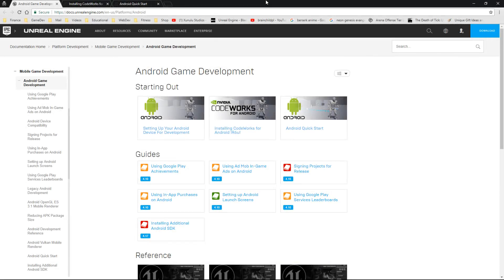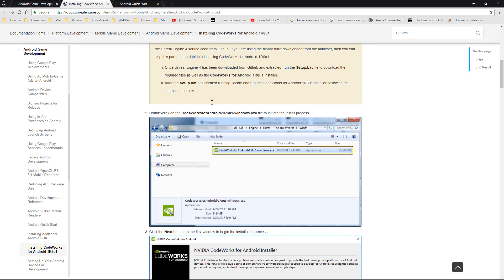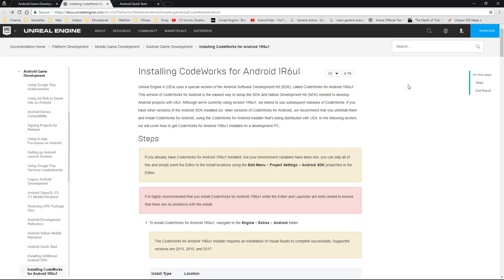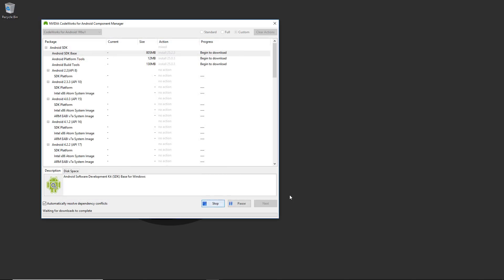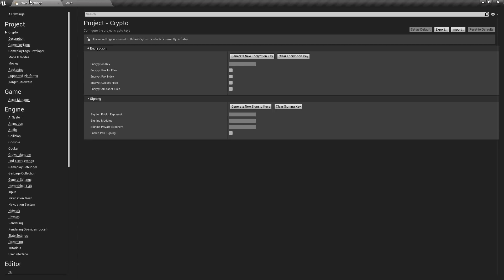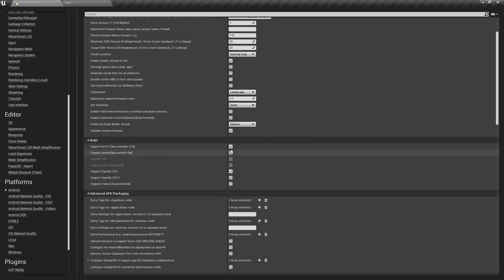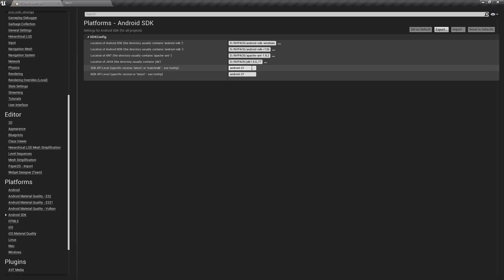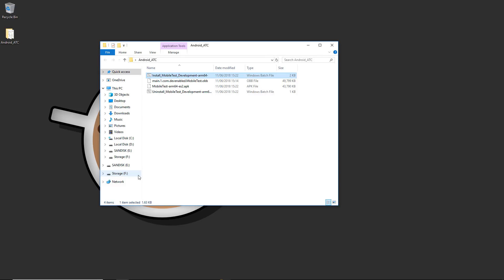Installing & Building to Android (AR, VR, Mobile) UE4 / Unreal Engine 4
In this video, I run through all of the steps to install the Android SDK, set up a new mobile project in Unreal and build and deploy the mobile app to a device.